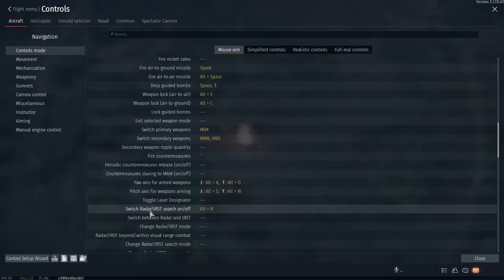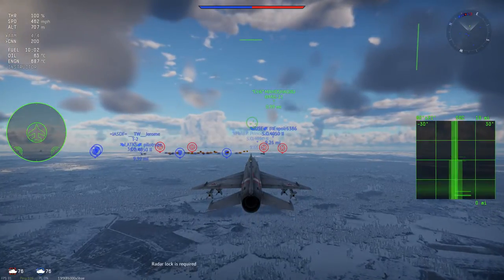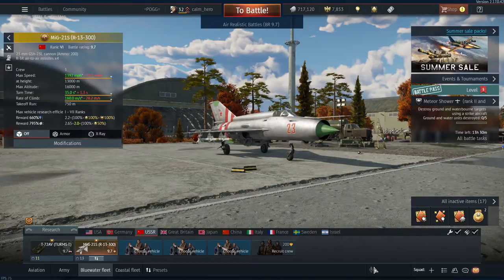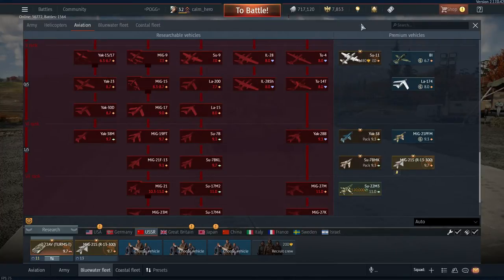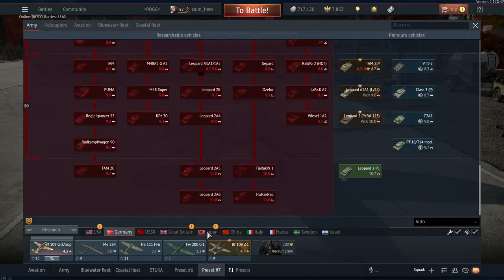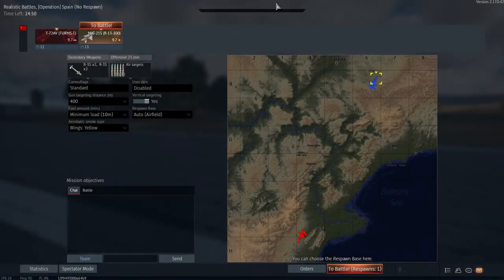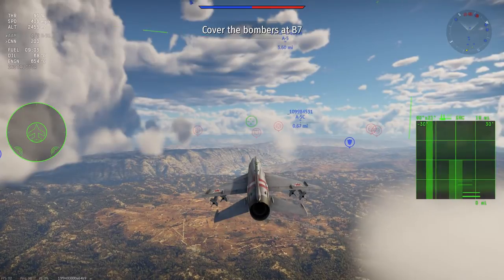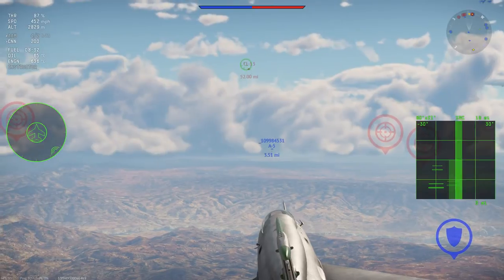war thunder mig 21r (gameplay) (rating) (tips) part 1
i am not good i just got the plane